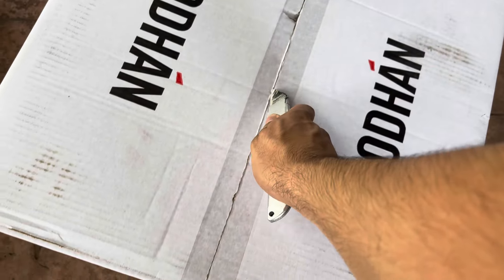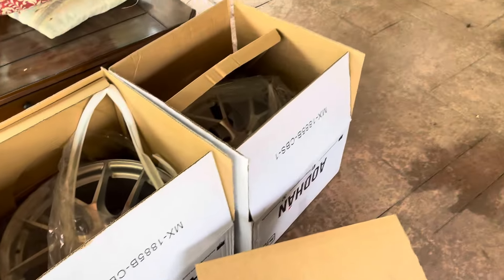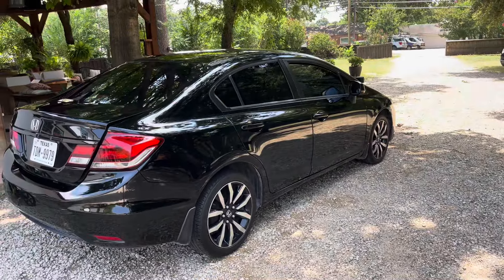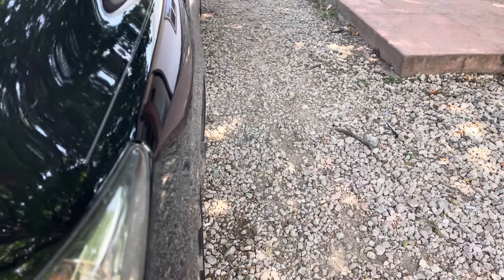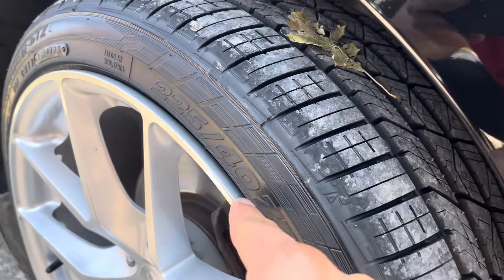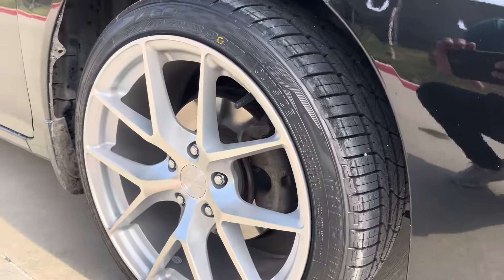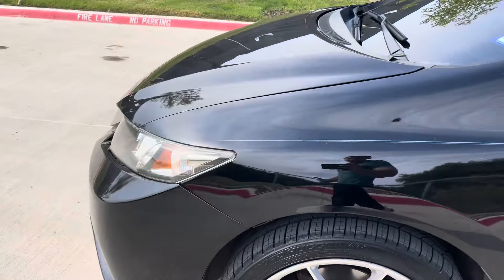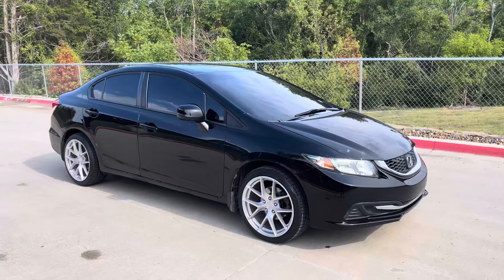New wheels on my 2013 Honda civic! | Aodhan AFF7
Wheel specs:

Aodhan AFF7
18x8.5  5x114.3 (same as 5x4.5)

Tires

225/40r18